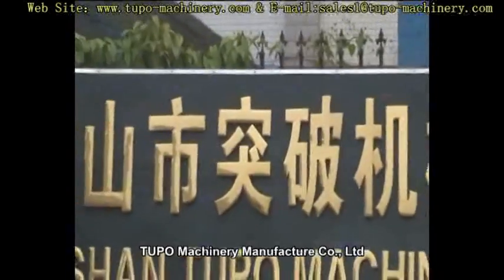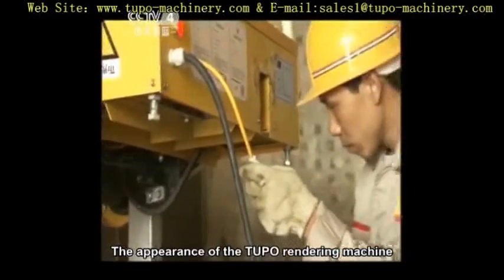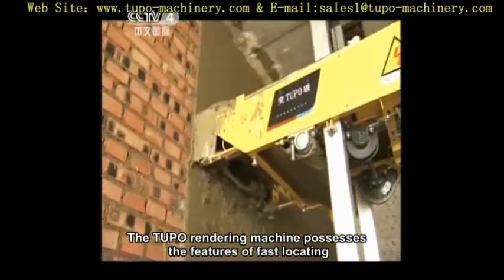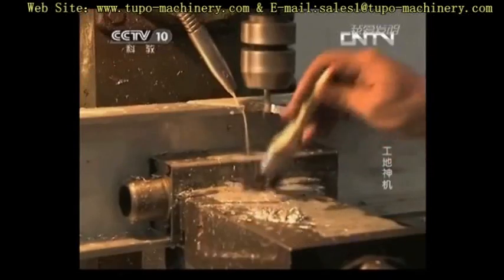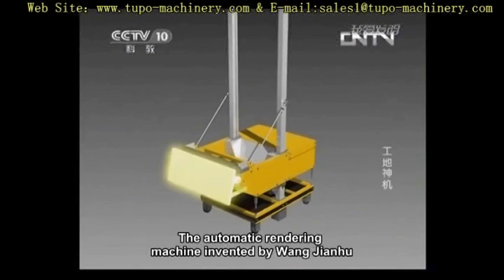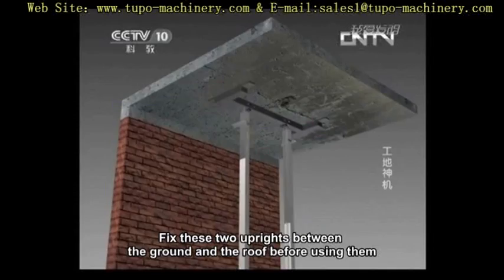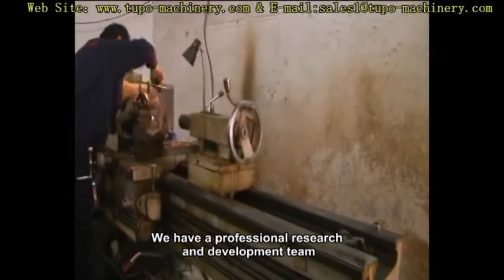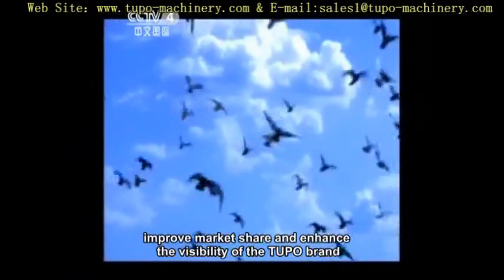mortar spraying pump&concrete plastering pump&concrete rendering pump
FOSHAN TUPO MACHINERY MANUFACTURER CO.,LTD locates in FOSHAN city of Guangdong Province China, where it is about 50 minutes from Guangzhou Airport and about 30 minutes from Canton Fair complex by car. The company focuses on the new

innovative machinery in construction industry and keens on the research & development and manufacture of rendering machine for more than 9 years. We are the original inventor of Automatic Rendering Machine with 5 invention patents for

now and are still applying for more patents for our new generation machine. We have a strong R&D teams to make us hold the lead in wall plastering industry, though we are always being imitated.